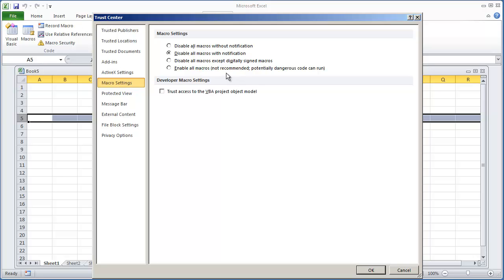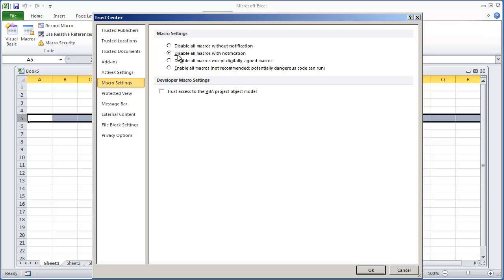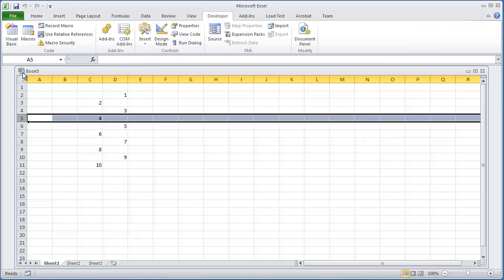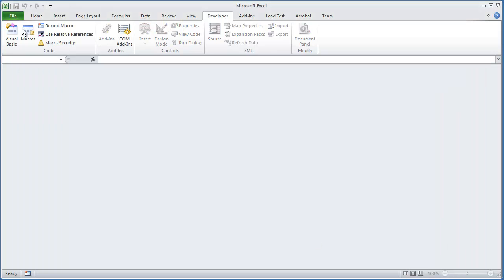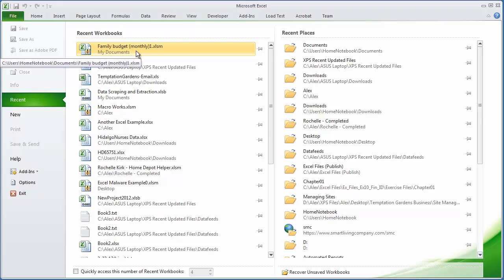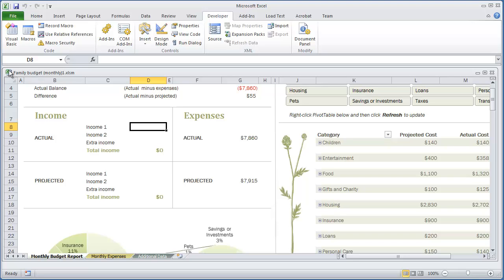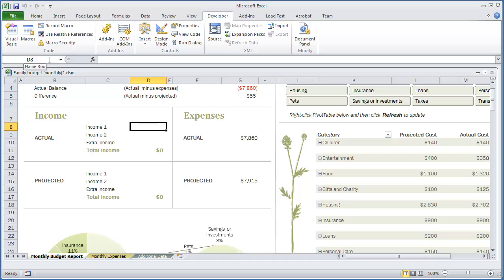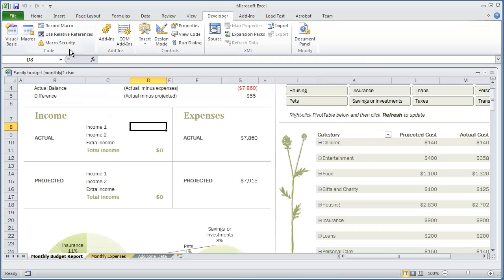VBA Programming for Excel 2010 -- V1.07 - Understanding Macro Security -- Free Beginners Tutorial